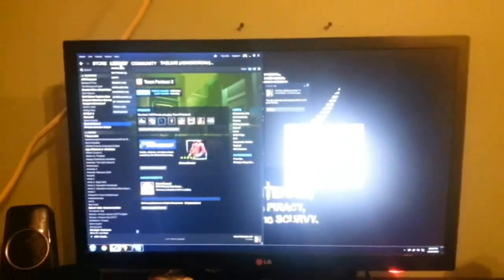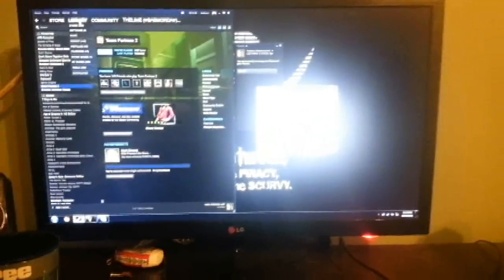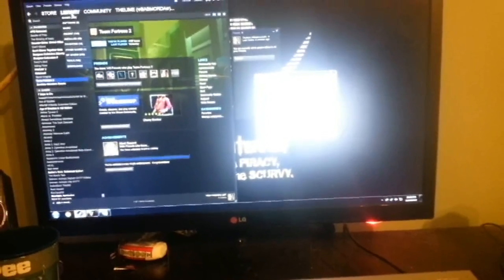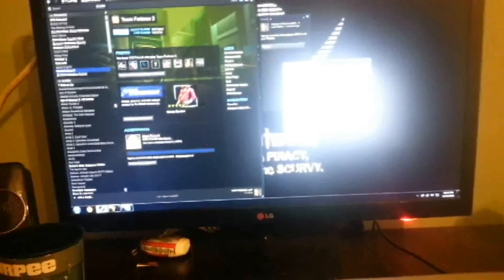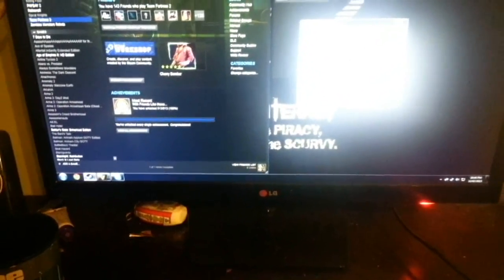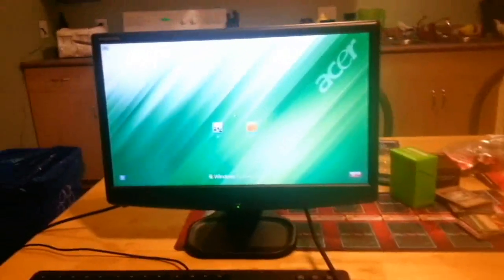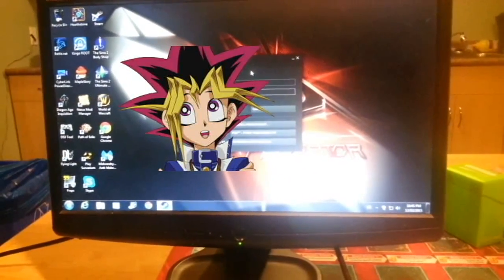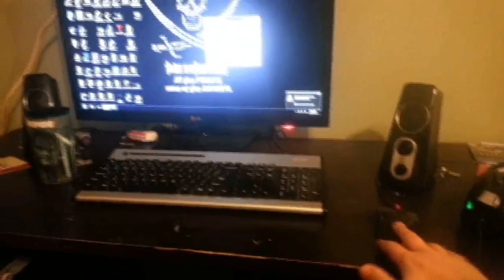Running Multiple Games/Users on 1 PC WITHOUT VMWare! 2 Steams at once!